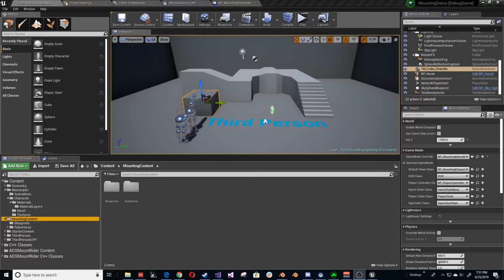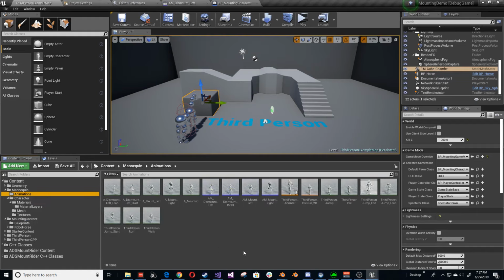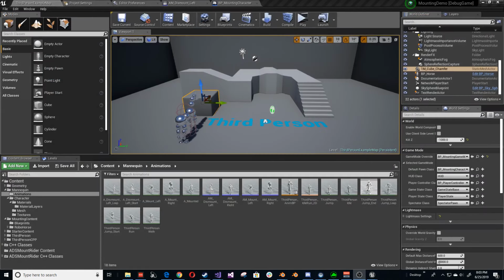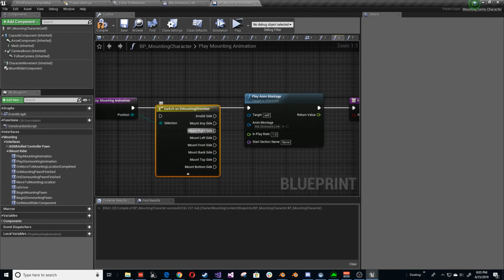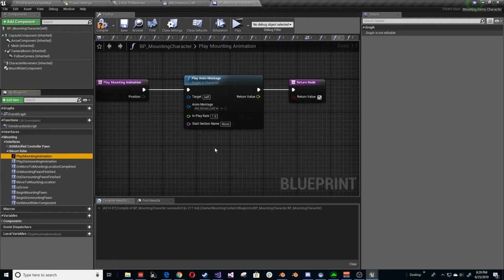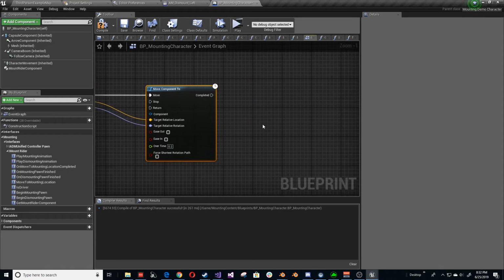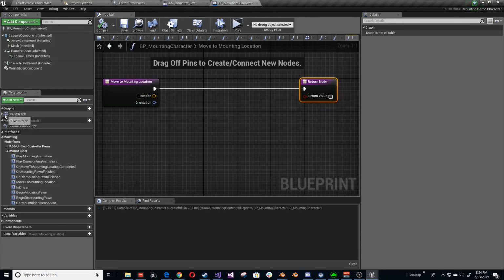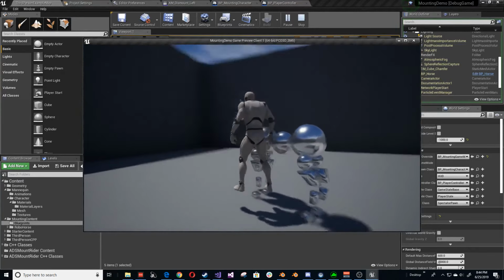Pro Networked Mounting Plugin - Movement and Animations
In this Tutorial we go over how to Setup the Custom Animations for Mounting and Dismounting as well as a very crude way to Move the character into place for mounting.

You can follow along with your own project or grab the startup project to follow along more directly.